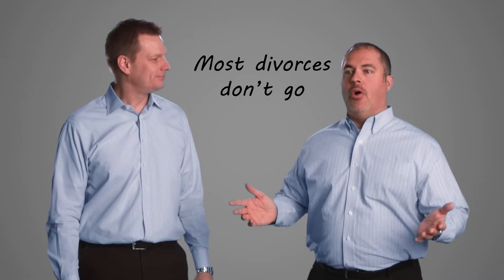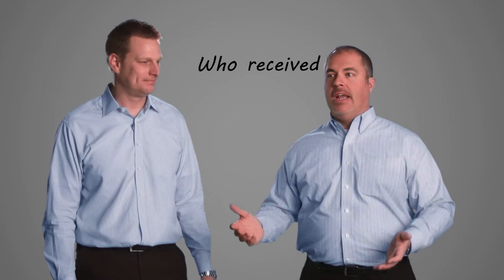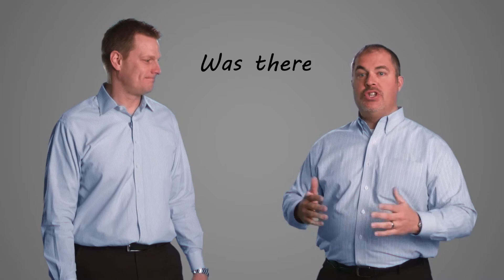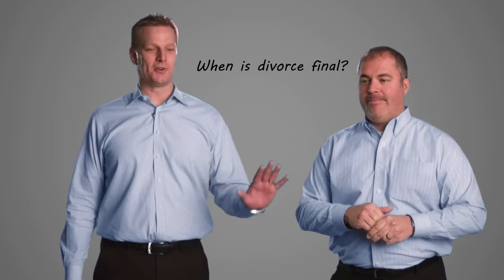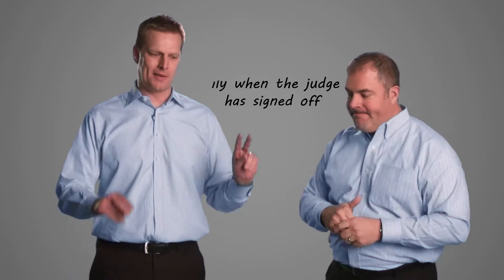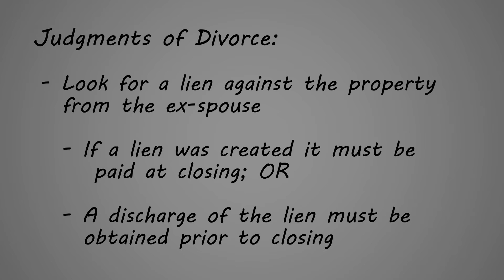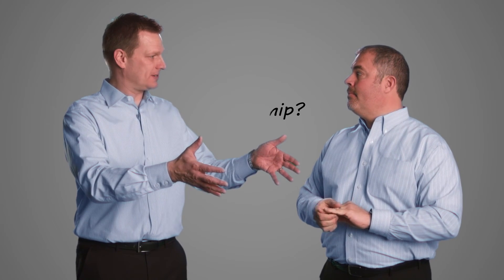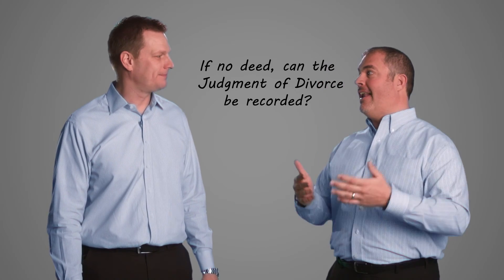Ep 04: Divorce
Surprisingly, most divorces don't go well... But when is a divorce final? What happens next?

Sun Title co-owners, Tom and Lawrence, talk about what happens to the property during a divorce, when a divorce is final, and what  other terms or provisions should be taken into consideration.

About Sun Title:

We approach each day knowing that we are an extension of our clients. Our client-centric culture is demonstrated daily. We stay friendly, focused, and centered on resolving issues so that the closing experience is a great one. In addition to quick, accurate title commitments and dedicated full-service support, our clients rely on us as a trusted resource for their business.